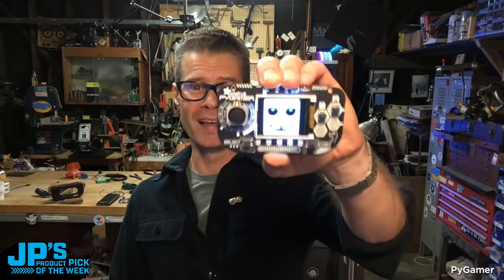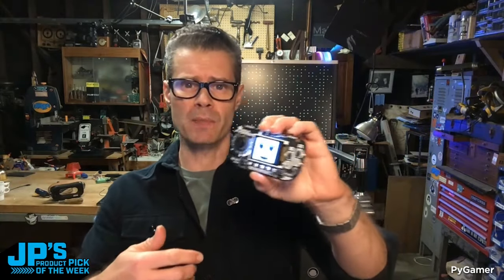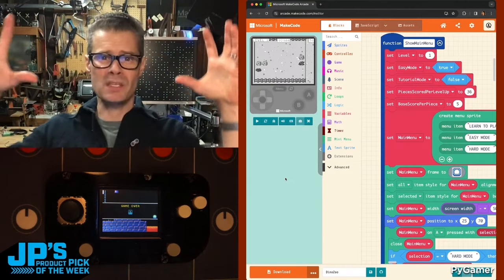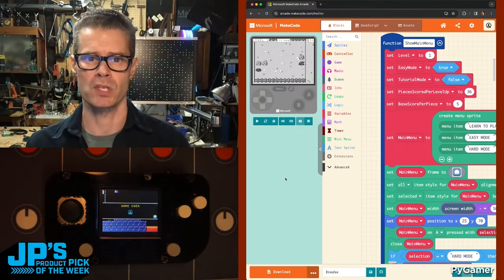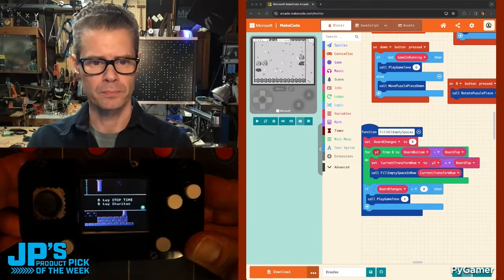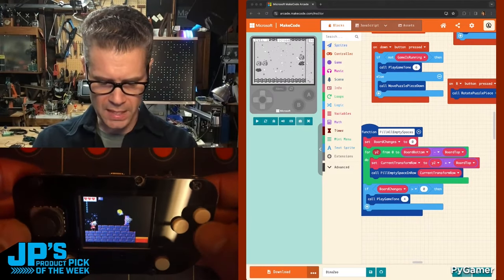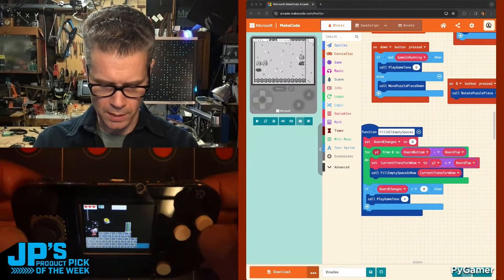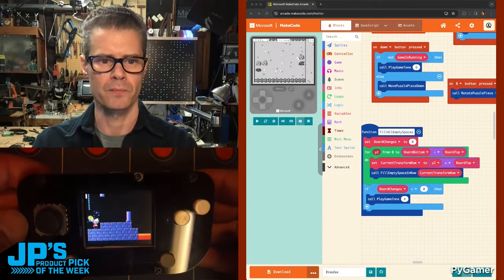JP’s Product Pick of the Week 11/7/23 PyGamer RECAP